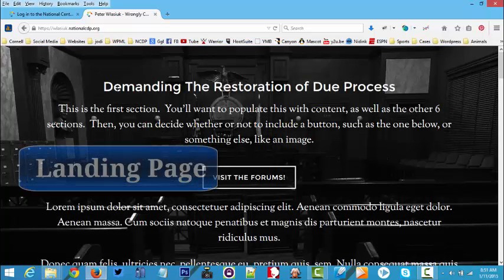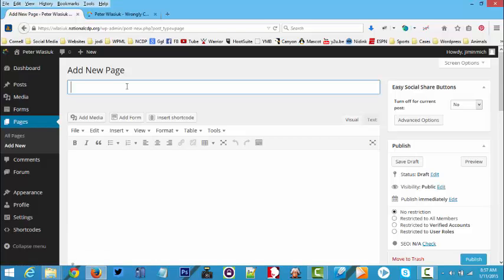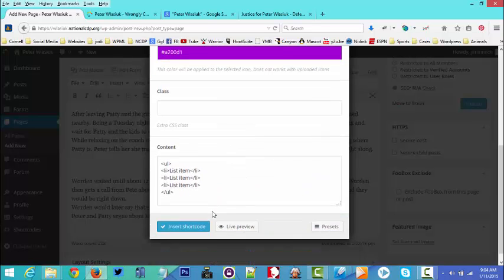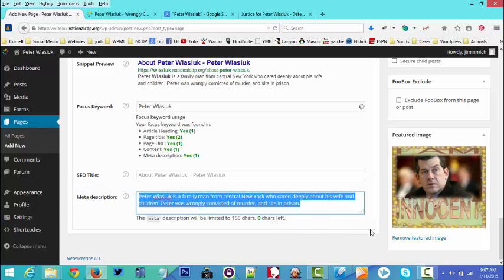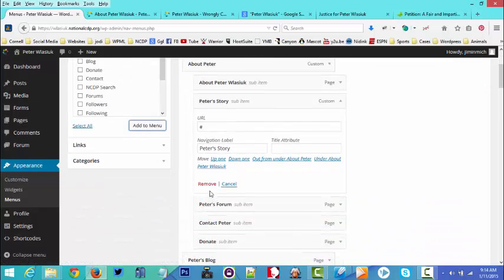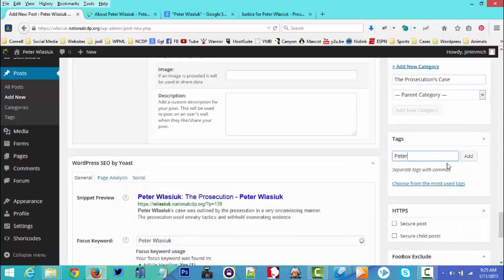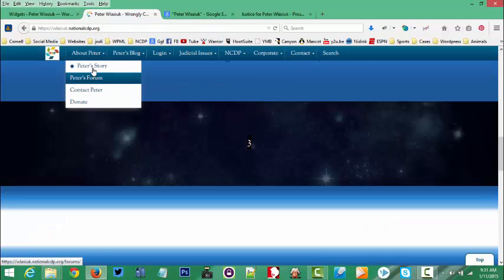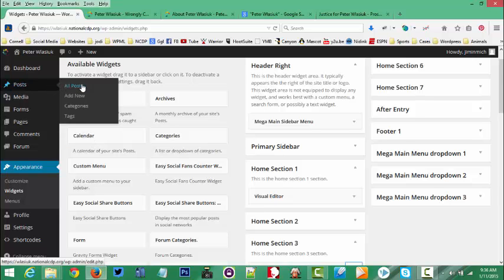NCDP Subsite Administration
How to administrate your blog on the National Center For Due Process website.